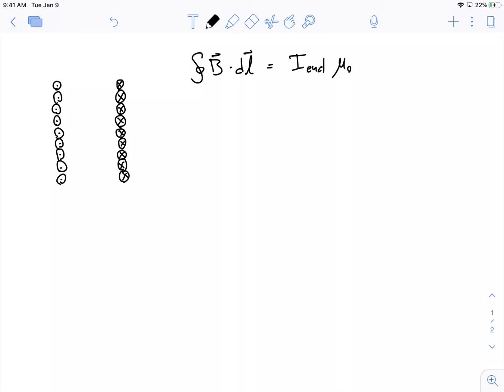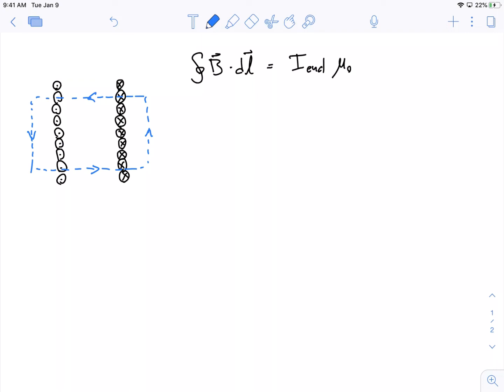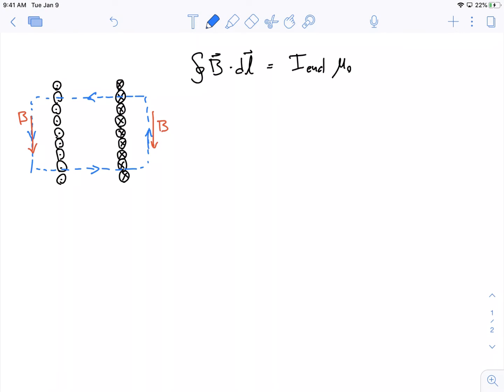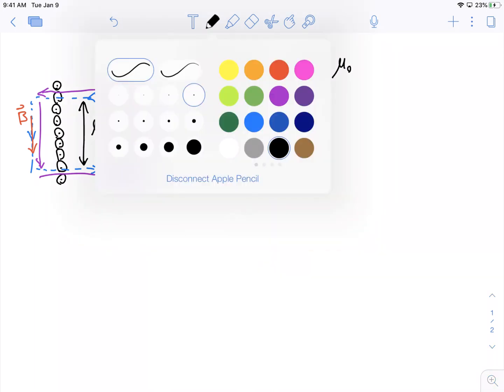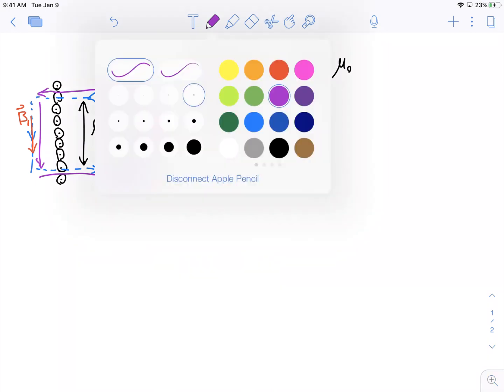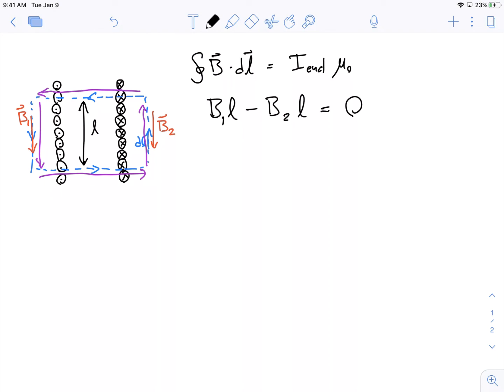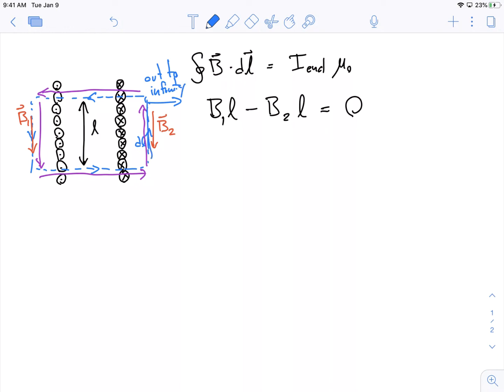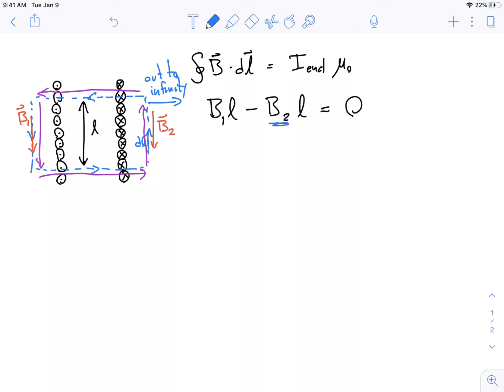Why is the magnetic field outside of a solenoid zero?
I use Ampere's law along with a physical argument to demonstrate that the magnetic field outside of a solenoid is zero.